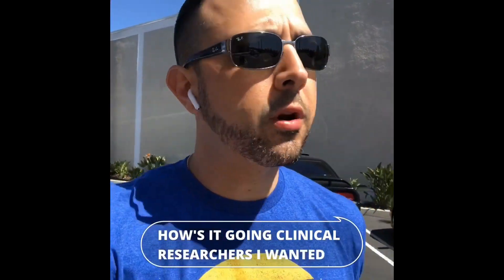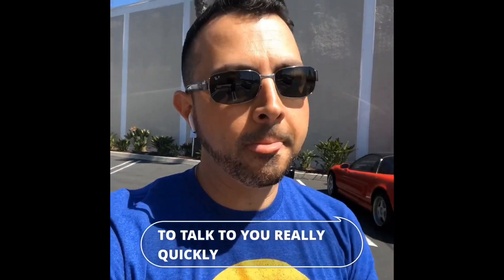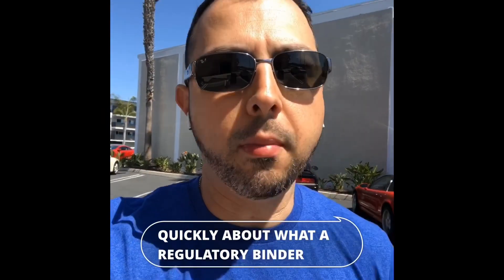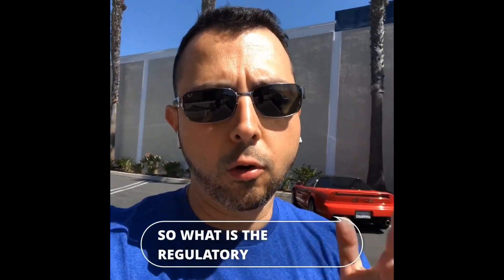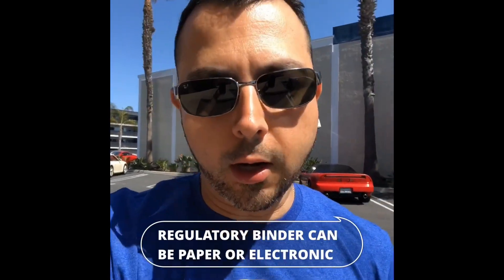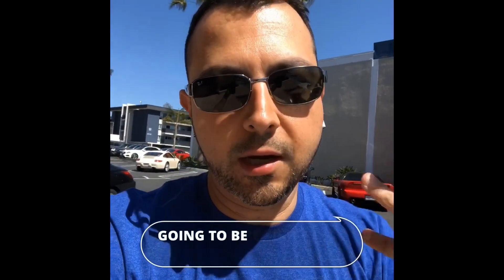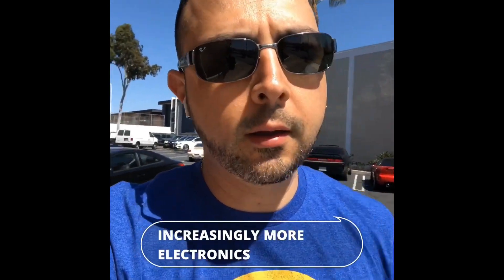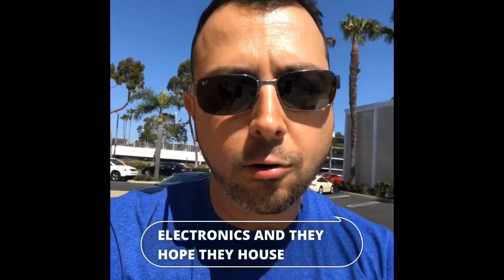What Is A Regulatory Binder in a Clinical Trial?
Text "guru" to 31996 to join VIP list!